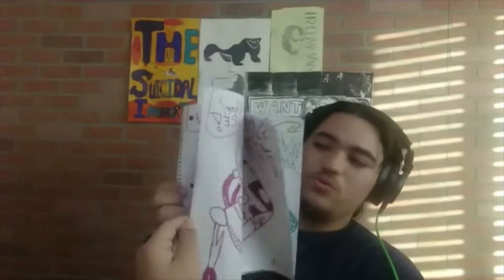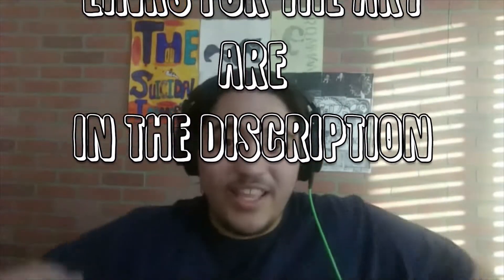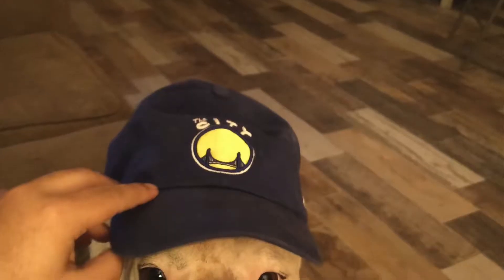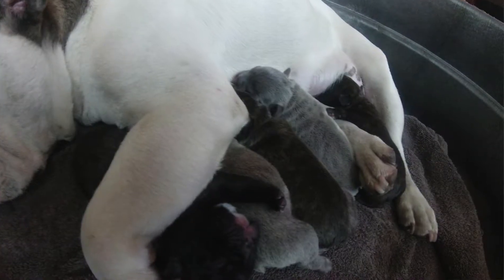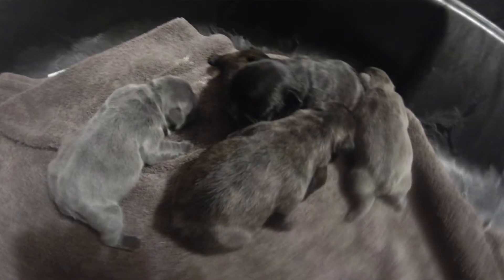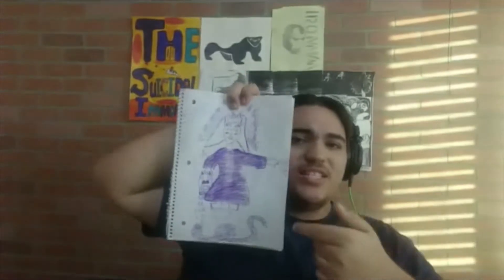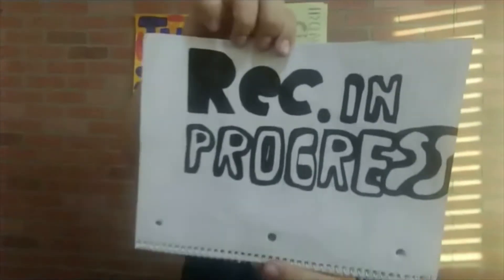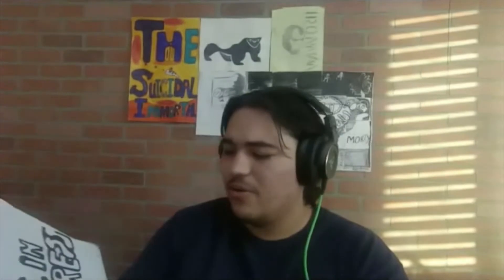i'm back! Vlog#3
if you want me to display your cool artwork message my email directly with your name(or cool fake name ;-) and the file attached to